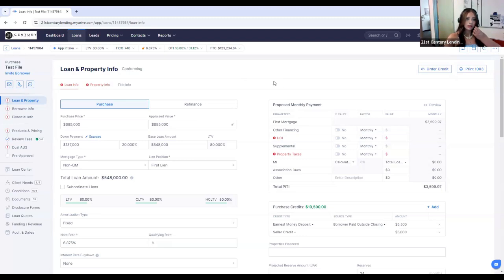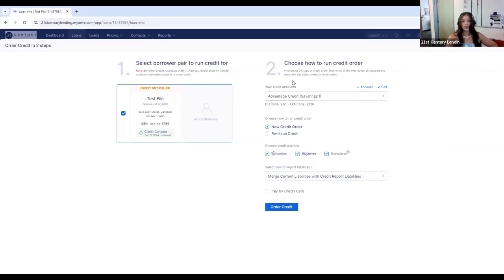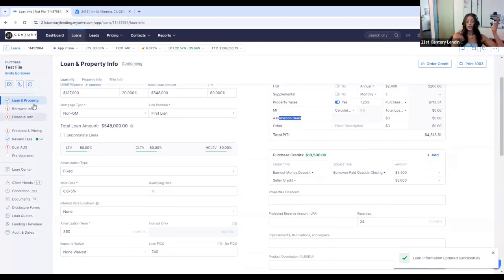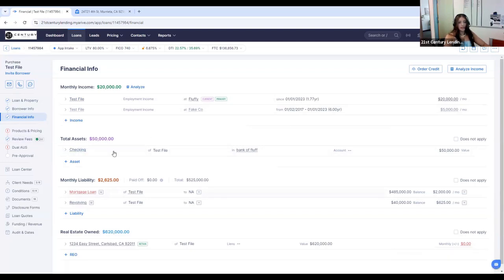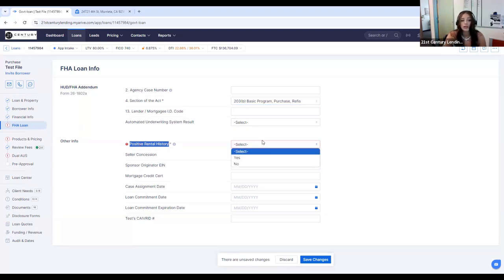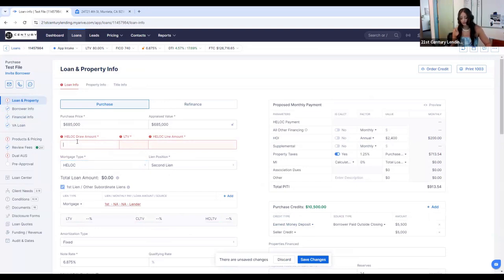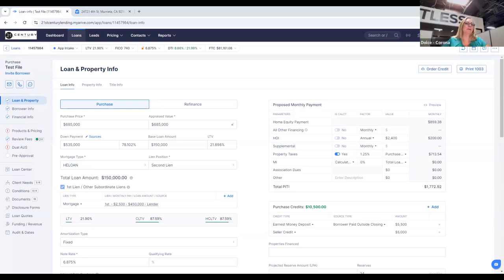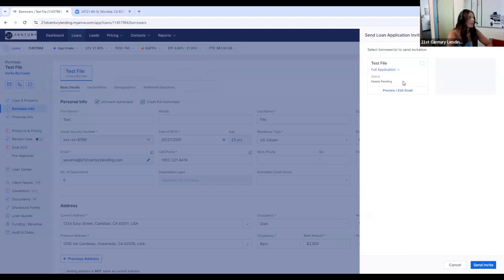Arive Intermediate Training with Savanna Demato